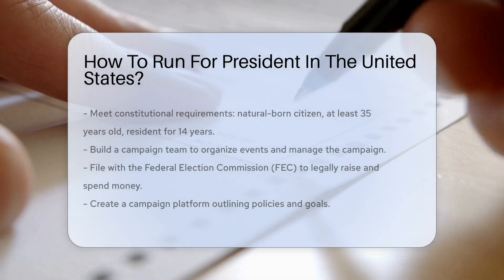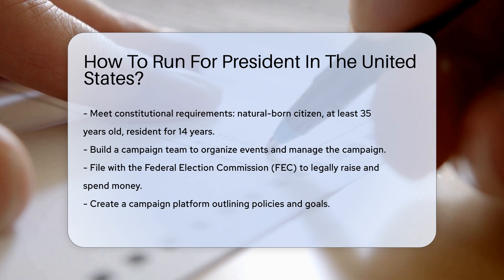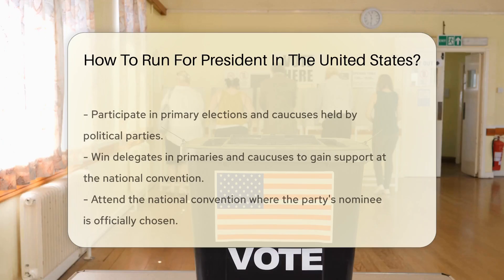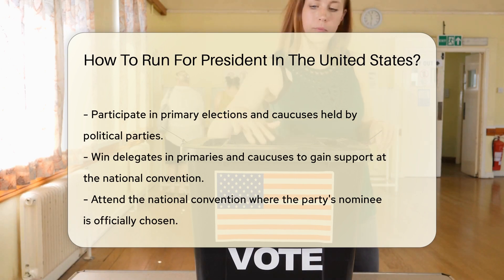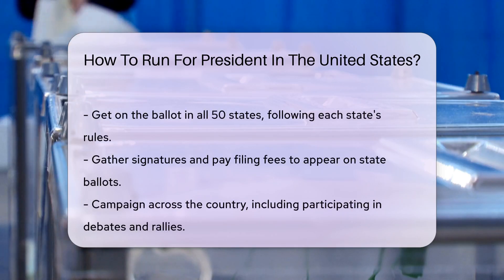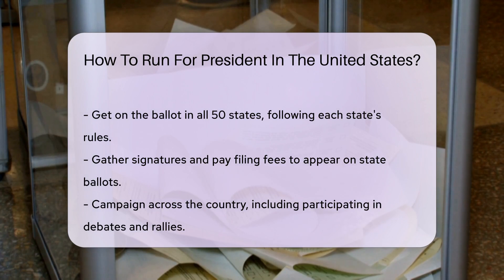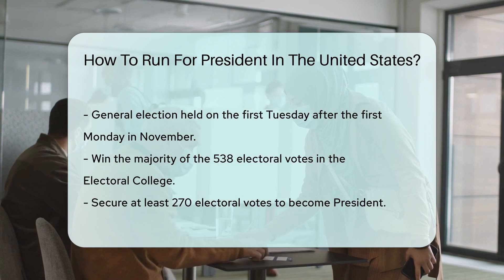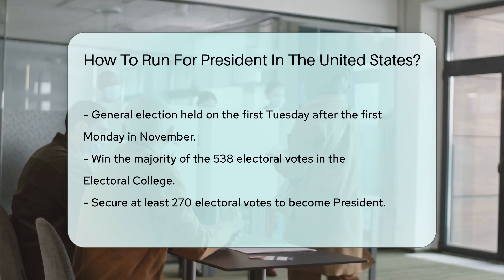How To Run For President In The United States? - CountyOffice.org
How To Run For President In The United States? Have you ever been curious about the process of running for President in the United States? In this enlightening video, we will guide you through the essential steps and requirements for individuals aspiring to hold the highest office in the nation. Learn about the constitutional prerequisites, the significance of building a campaign team, filing with the Federal Election Commission (FEC), creating a campaign platform, participating in primary elections and caucuses, winning delegates, and getting on the ballot in all 50 states. Discover the critical role of the Electoral College and the general election in determining the President of the United States. Join us for a comprehensive exploration of the intricate journey towards the presidency.